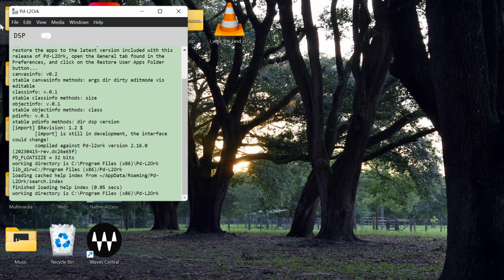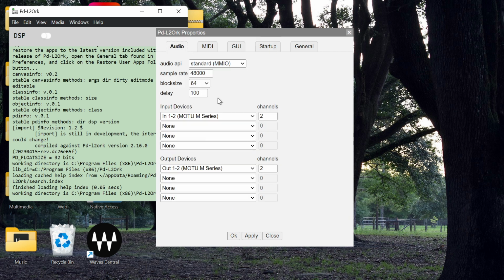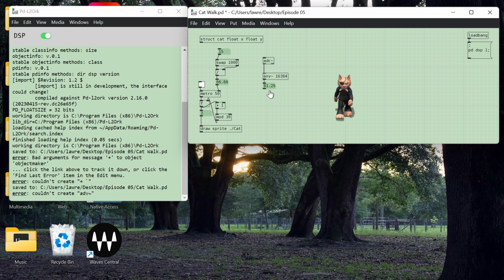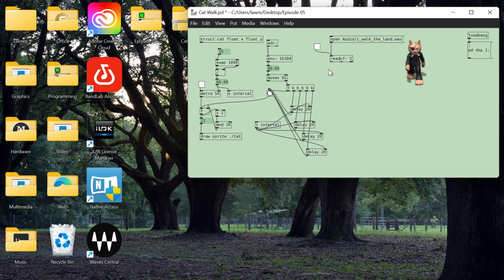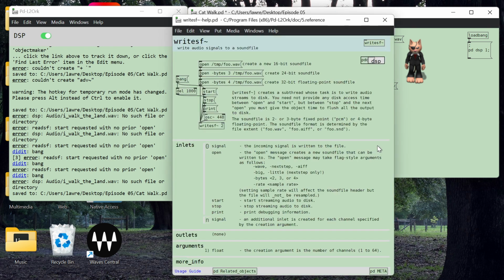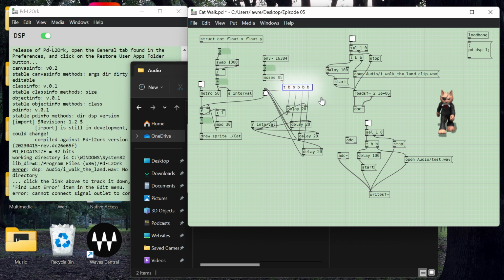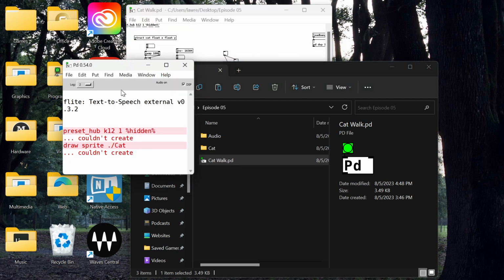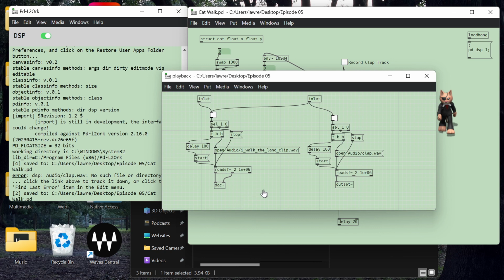Exploring Multimedia Art with Pd-L2Ork S01E05 - Making a Sound Reactive Sprite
In this epsidoe, we will use Pd-L2Ork and its data structure functionality to load in a sprite. A sprite is a series of images that are in a sequence and can be displayed frame by frame as an animation. We will look at multiple ways of having audio or music drive this animation sequence such that the tempo and impulses in the music affect the playback speed of the sprite sequence.
Overall, we will learn multiple ways to make a sprite sound reactive to audio.

Links